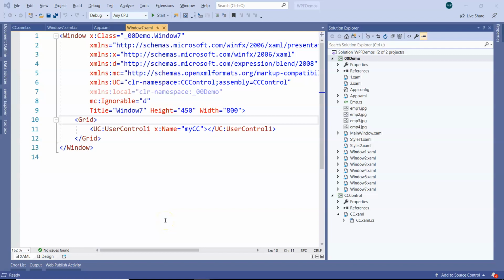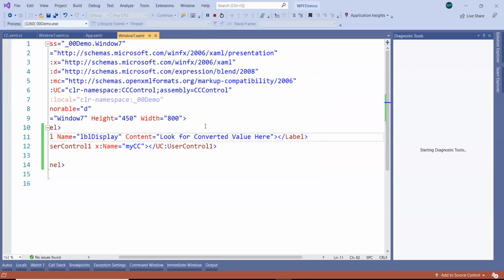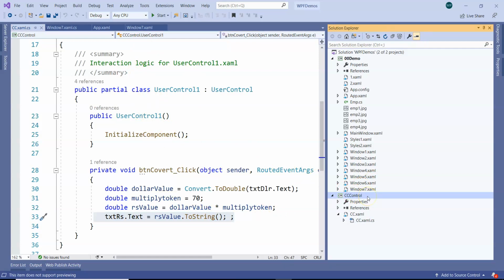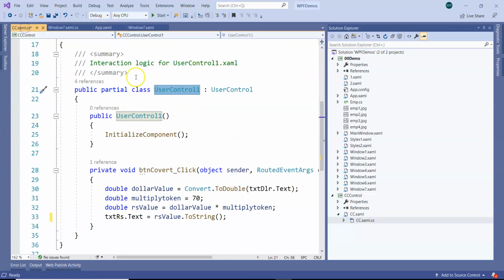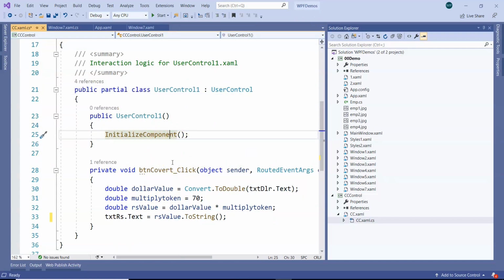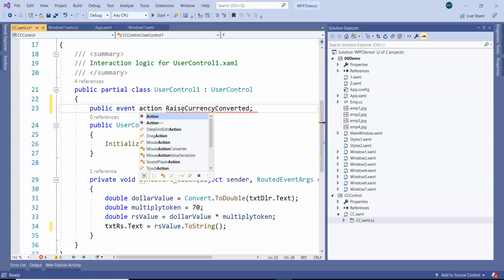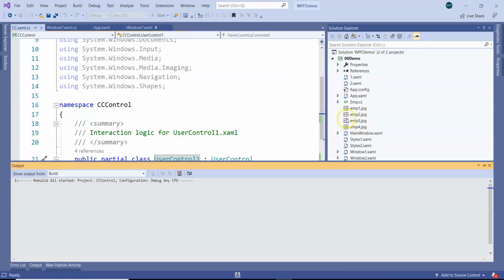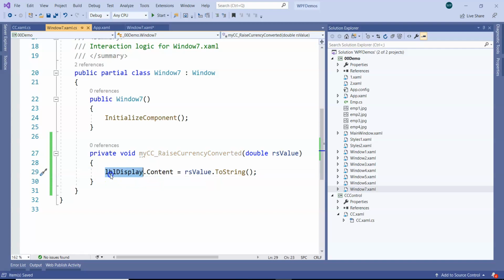28.Learn WPF in small Steps: Handle Events in User Control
In this video, we will understand  how to Handle Events in User Control in WPF